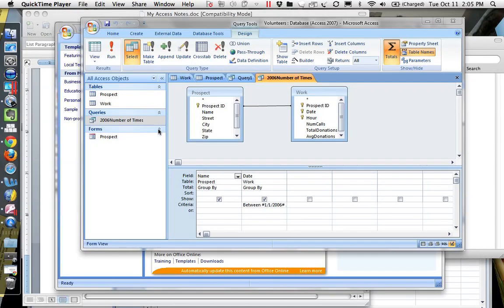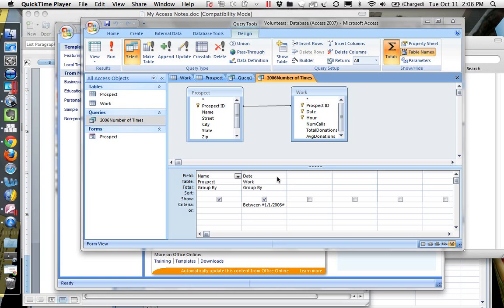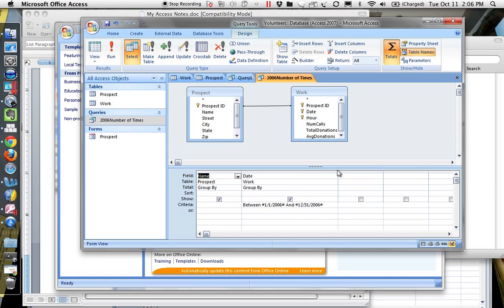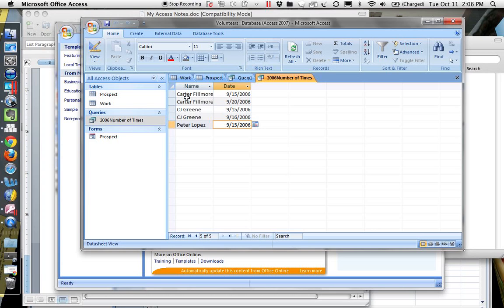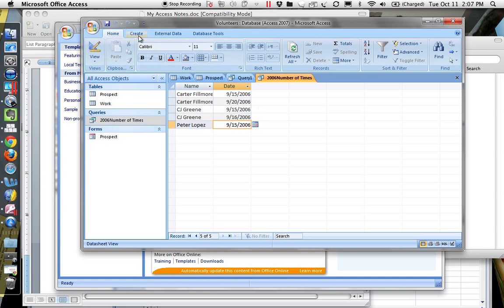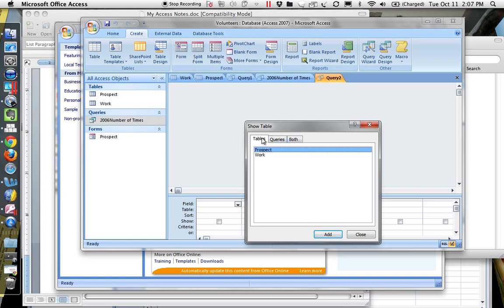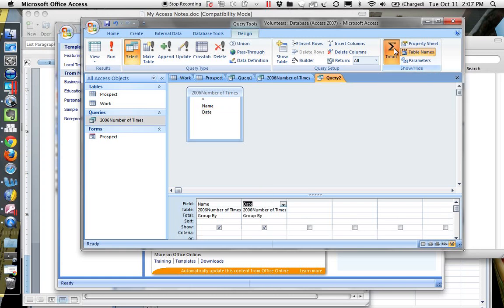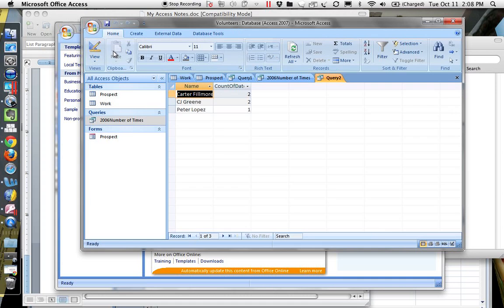BIA 253 Access How To do a SubQuery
How to do a subquery - like the one from class - Corritore